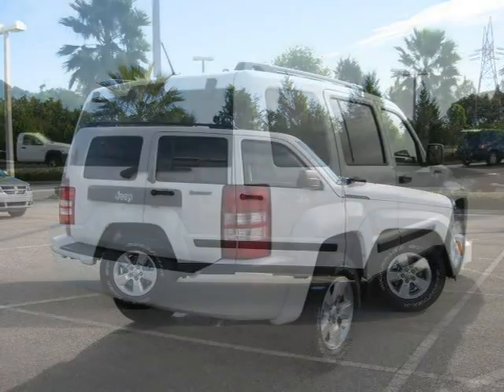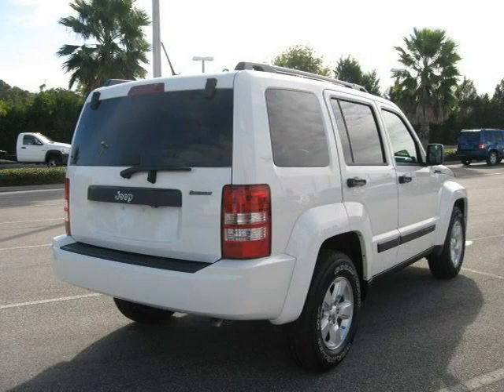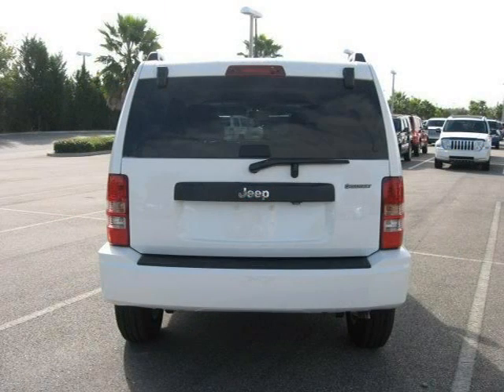2010 Jeep Liberty Orlando FL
Price: $ 25,194
Mileage: 10
Body Style: Sport Utility
Ext. Color: WHITE
Int. Color:
Engine: 3.7 V6
Drive Type:
Fuel Type:
Doors:
Stock No.: 0DT10208
VIN: 1J4PP2GK2AW110697